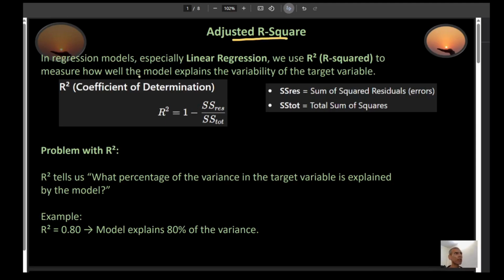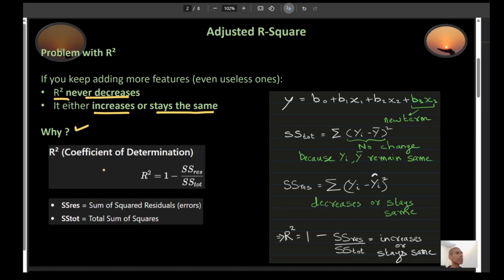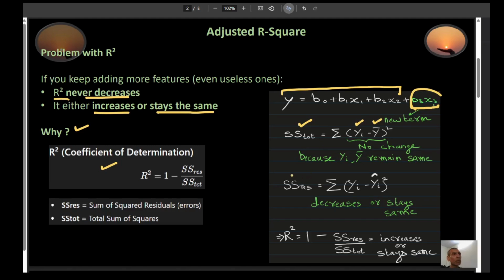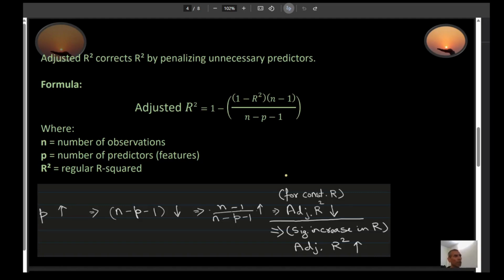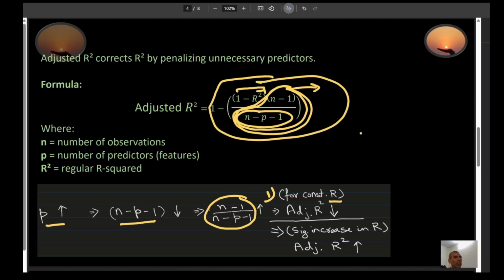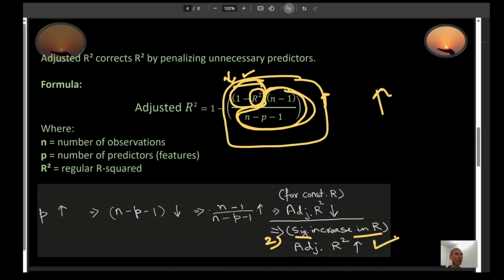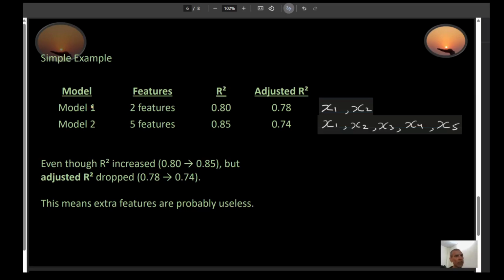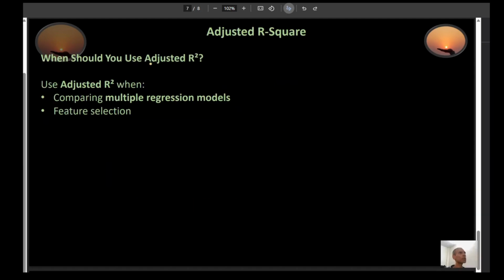3 Adjusted R-Square